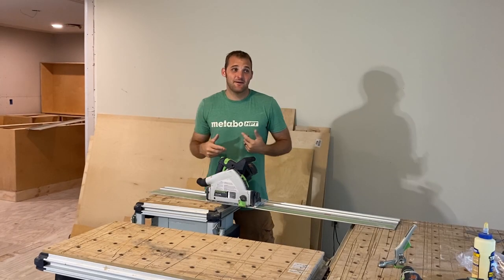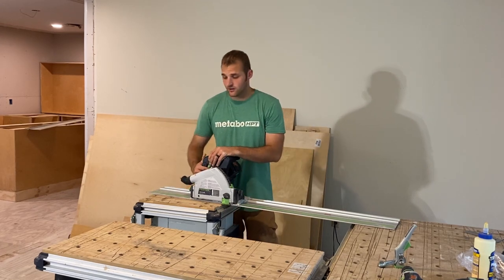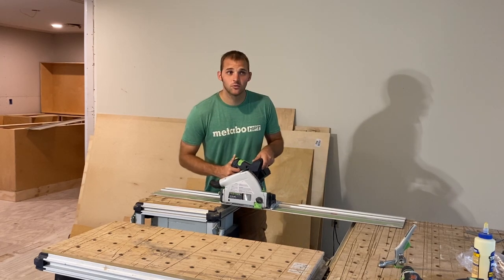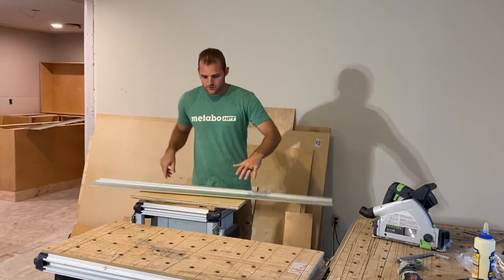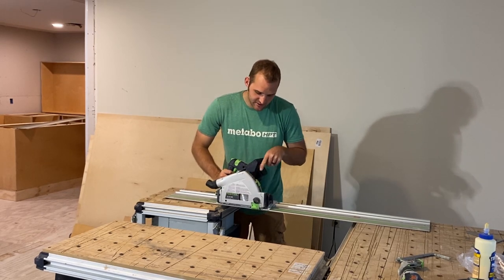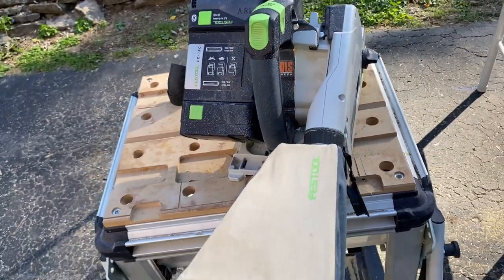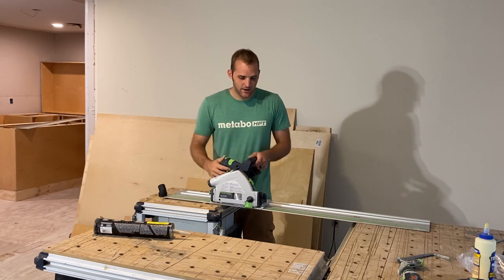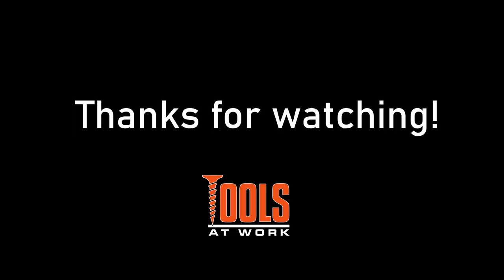The Truth about Festool's Track Saw- 2020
Today I am reviewing one of my favorite tools.
The Festool TSC 55 Track Saw.